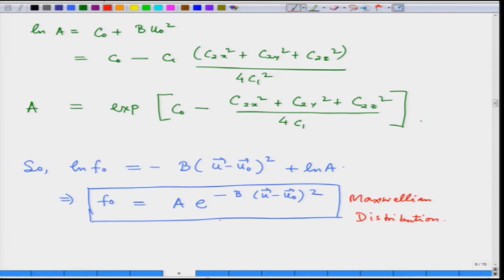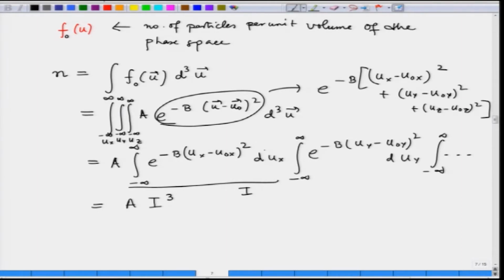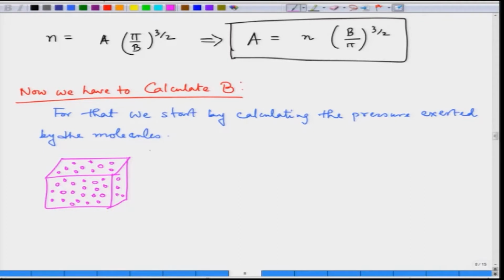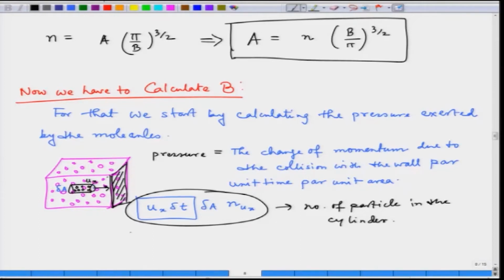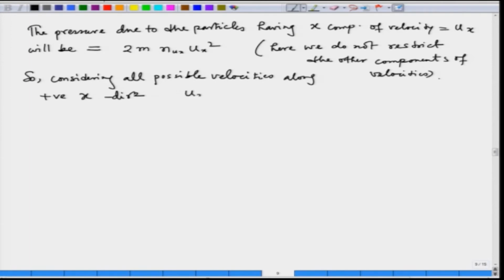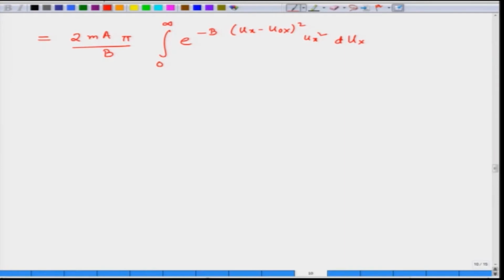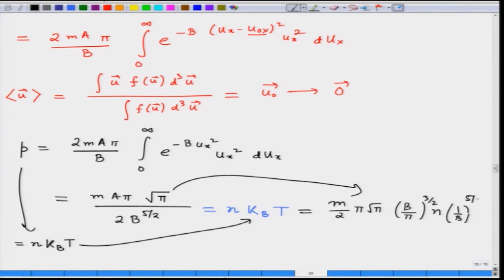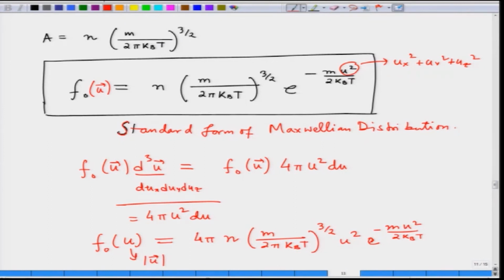Equilibrium distribution function II